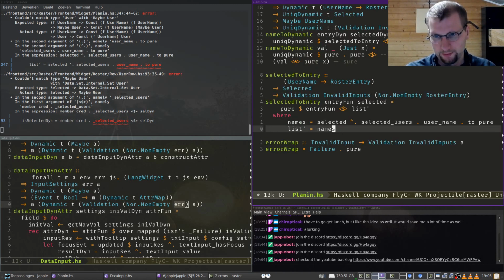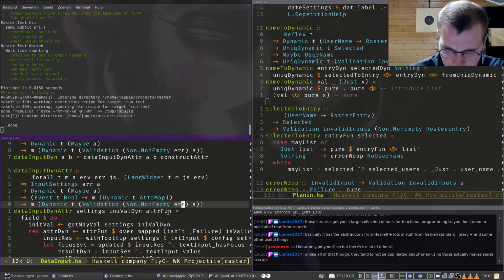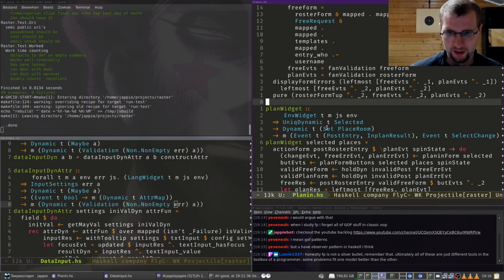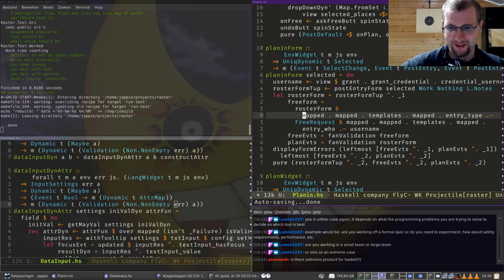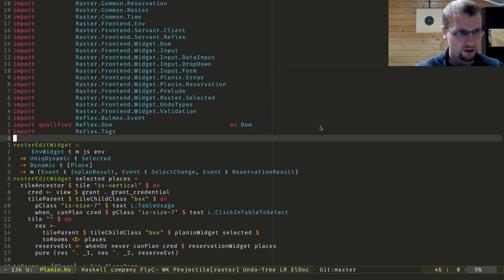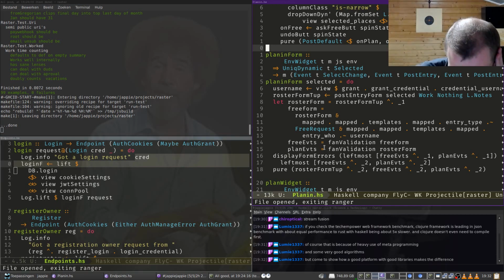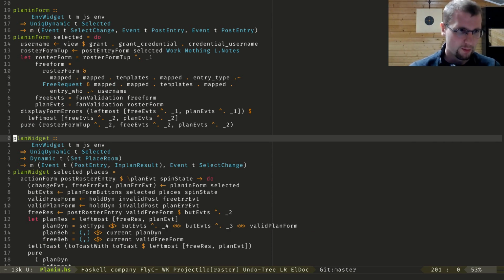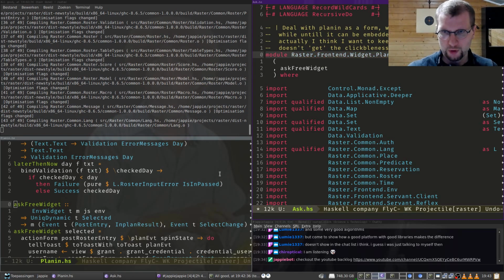refactor plainin 3